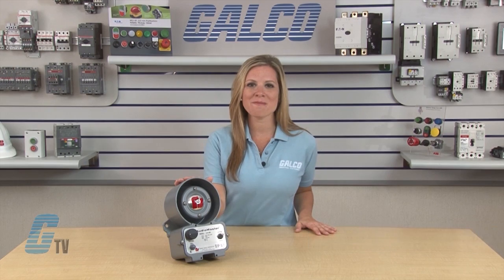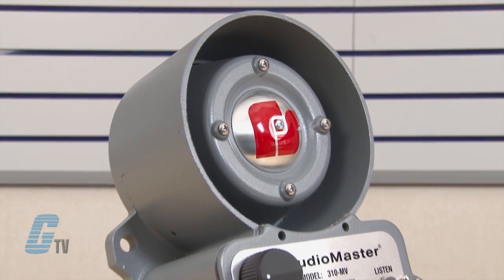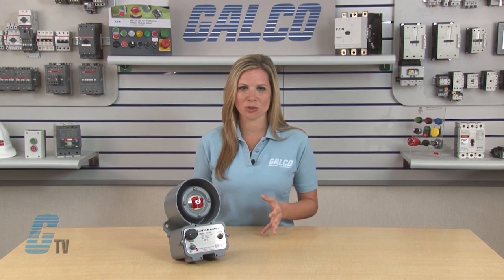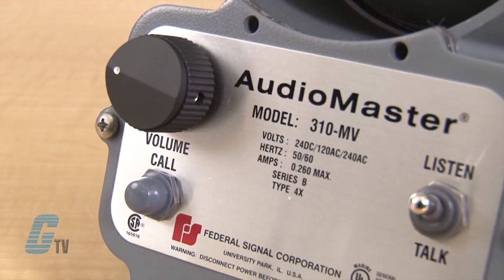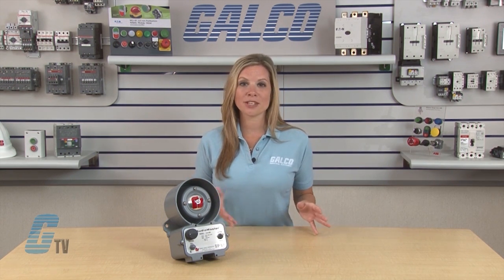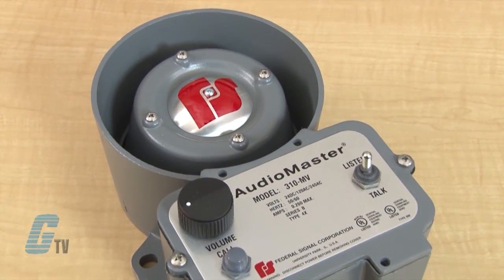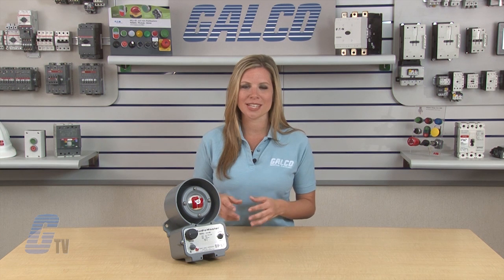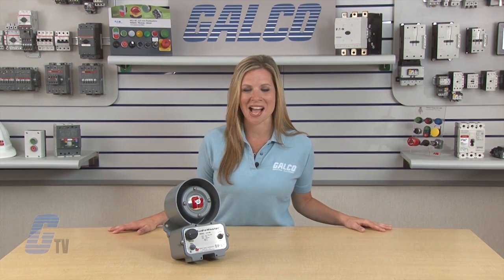Federal Signal AudioMaster 310-MV Intercom - A GalcoTV Overview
Federal Signal AudioMaster 310-MV Two Way Intercom presented by Katie Rydzewski for Galco TV.

The AudioMaster 310-MV is an industrial intercom that provides reliable two-way communications and superior sound quality. This unit has a rugged NEMA Type 4X, IP 56 housing and is UL Listed and CSA Certified.

The 310-MV is ideally suitable for oil refineries, petrochemical plants, offshore platforms, pulp and paper mills, water treatment facilities, airports, shipyards or anywhere reliable two-way communication is important for safe and efficient operation.

310-MV Features:
-    24VDC and 120/240 VAC
-    Indoor and outdoor applications
-    Balanced line output
-    NEMA 4X, IP56 Enclosure
-    UL Listed, CSA Certified,  and Marine Listed